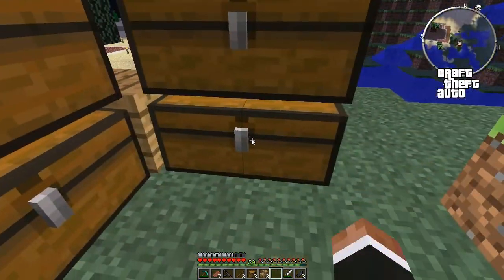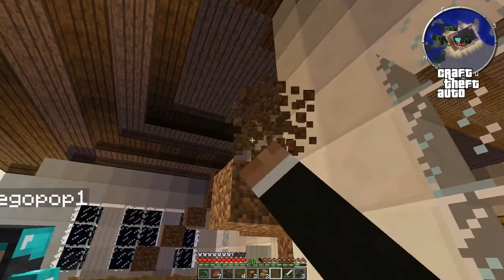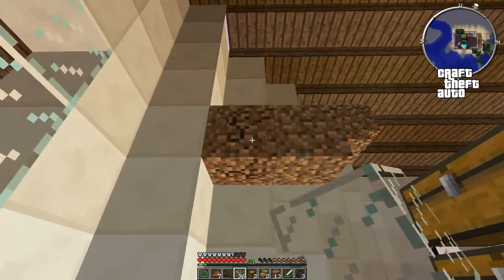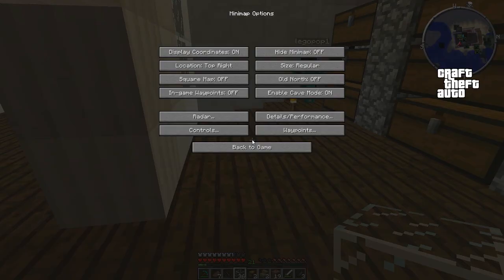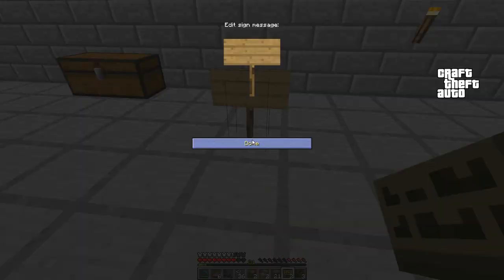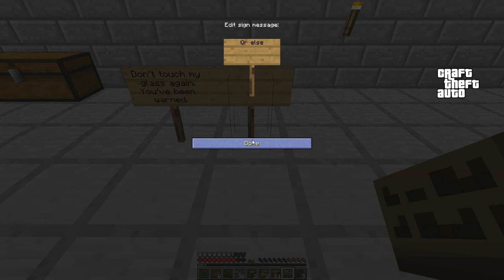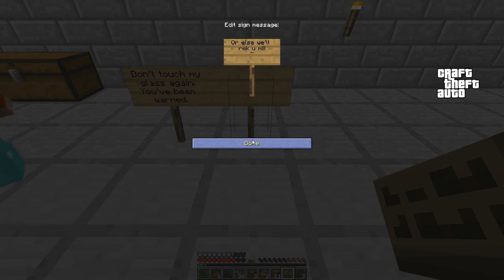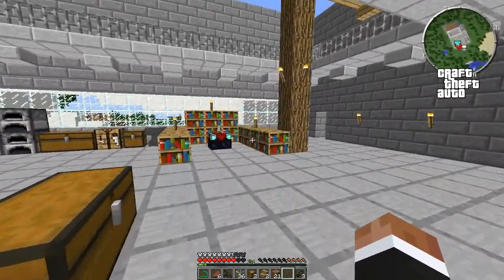GTA in MineCraft | Craft Theft Auto SMP | Ep.5 | WE MUST FIGHT BACK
Thomas and I find broken glass in our Villa so we must find and fight back against the Cookie Cartel.

Craft Theft Auto is a private SMP that mixes MineCraft with Grand Theft Auto. Enjoy!

Use The Code "Bossman25" to get